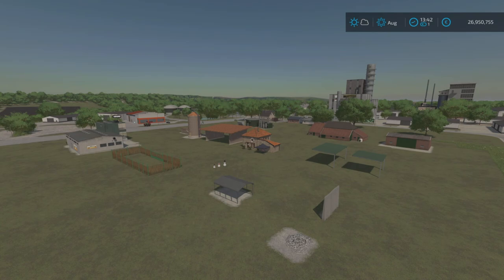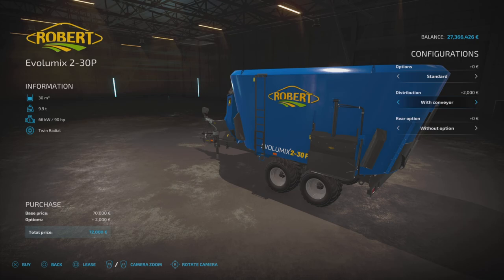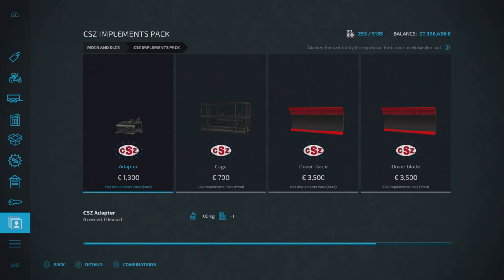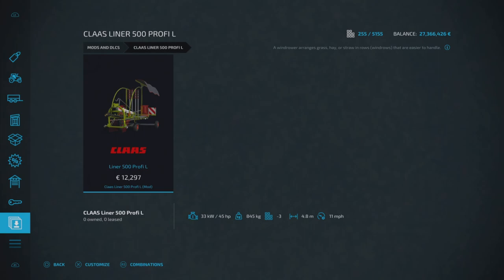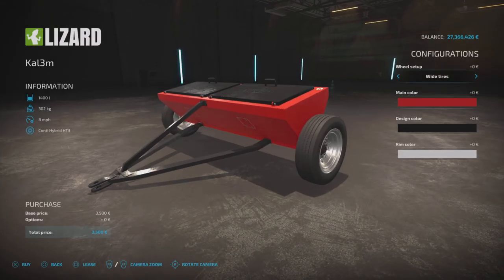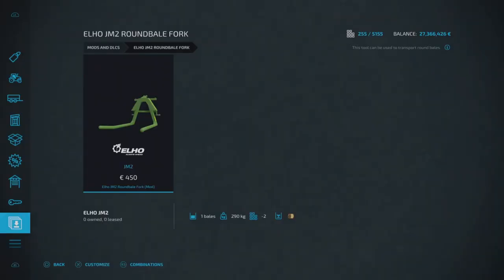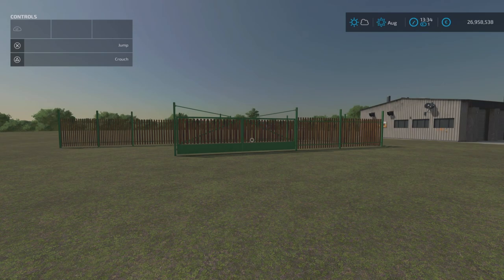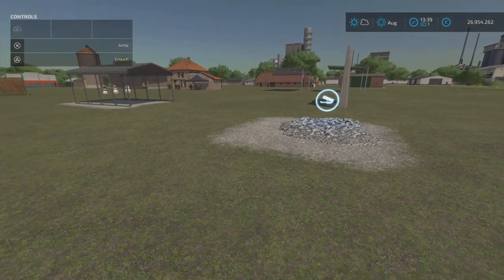NEW MODS FS22 | PS5 | Farming Simulator 22 (16th February 2022)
A look at the latest new mods released on 16th February 2022 for Farming Simulator 22. FS22.

Today's mods are:

MAN TGX 26.640 Platform by Farmer_22
Robert Straw Pack by Univers Simu Modding
Cargo XK18 by Univers Simu Modding
Kuhn Sitera Pack by Matt26
CSZ Implements Pack by DD ModPassion
Michieletto AM19 by raulycristi1 [VSR Modding Sur]
Claas Liner 500 Profi L by AgrarDesignAustria
Vaderstad Carrier XL 825 by Bandi1016
Horsch Cruiser 12 XL by Tarczi007
LIZARD N012 by Ostry, Slyclif
Lizard Adapter 5R by BGamer003
Lizard Kal3m by SleutjesModding
Elho JM2 Roundbale Fork by Farmari99
Modular BGA by Kastor [D-S-Agrarservice]
Old Farm Package by [DMI]20mmNormandy
Universal Porch Roof by no.naim
French Farm Buildings Pack by OmaTana
Industrial Bakery by Dogface
Fence And Gate CME001 by Cmelák
Placeable Snowmen by TopAce888
Carport by Toggrim
Concrete Divider by Dazed
Stone Selling Station by Dogface